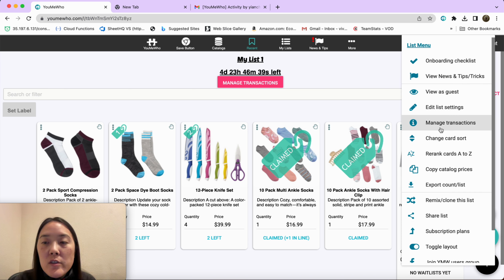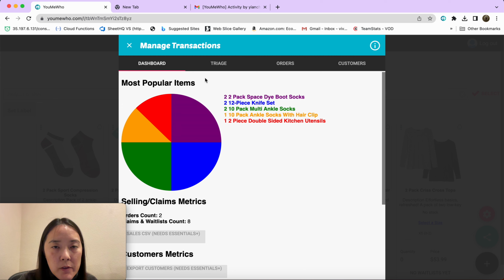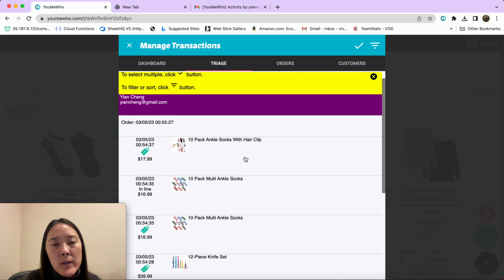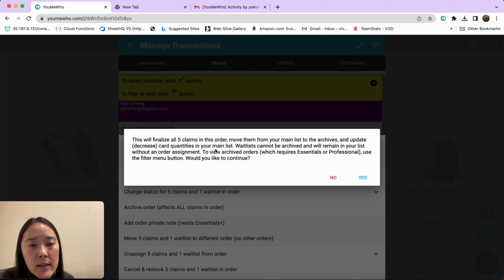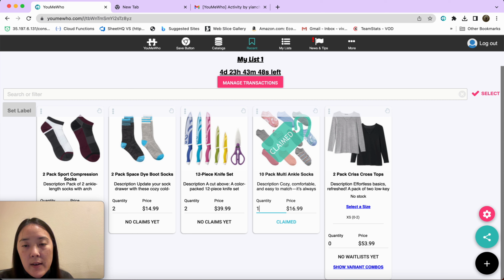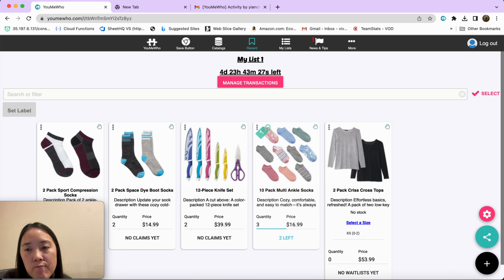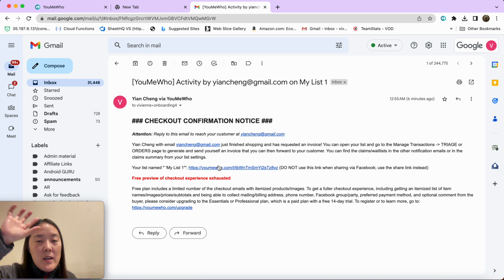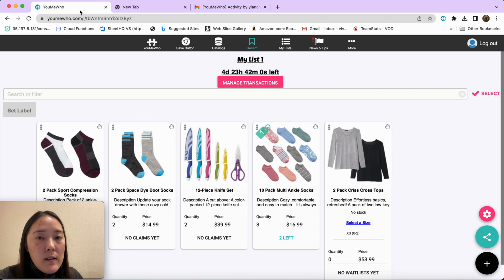(Claims Part 3/3) What do I do after my customer claims and checks out?